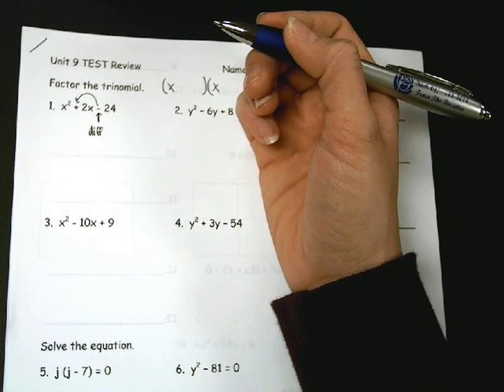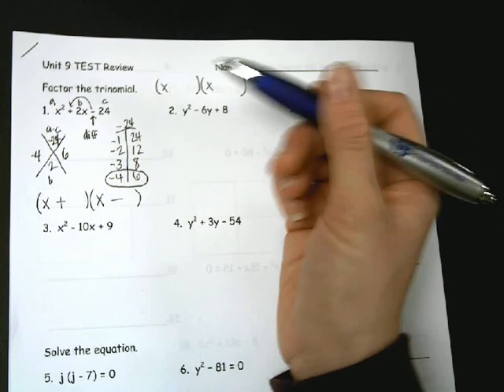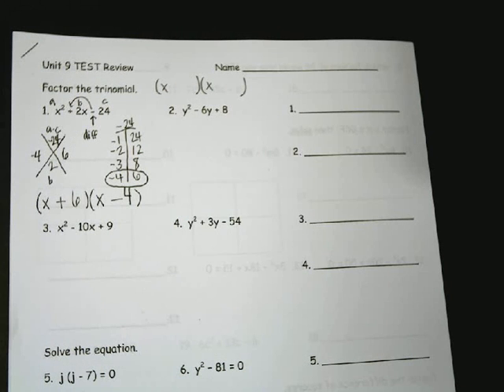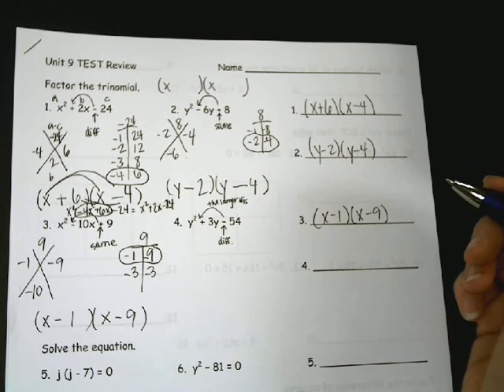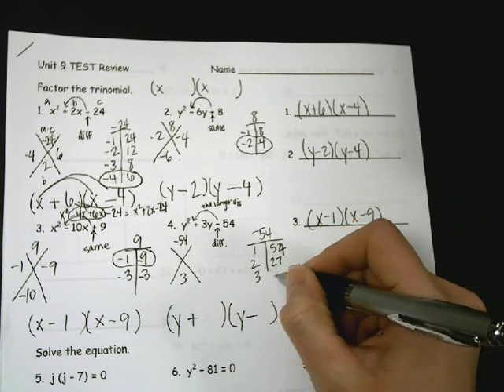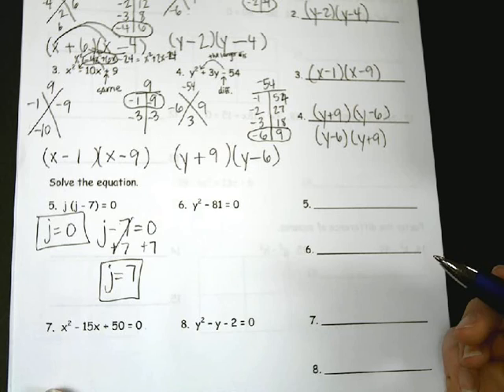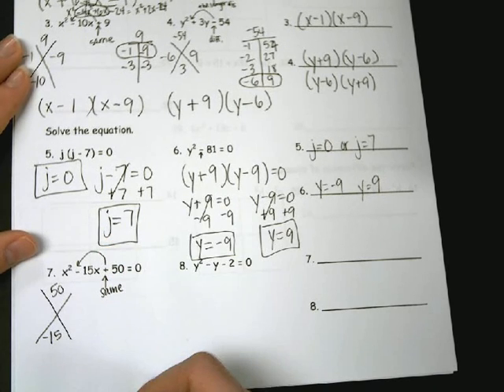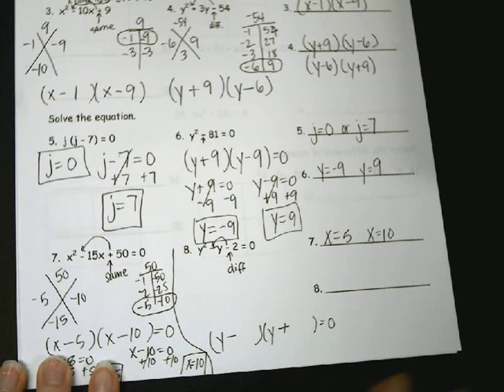Unit 9 Algebra Review Video